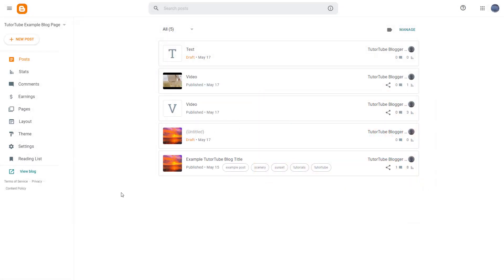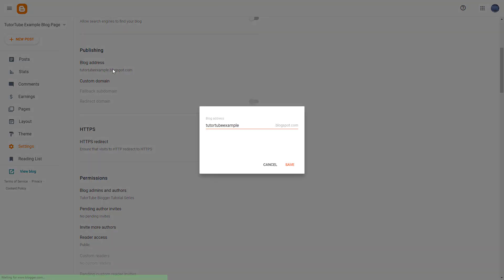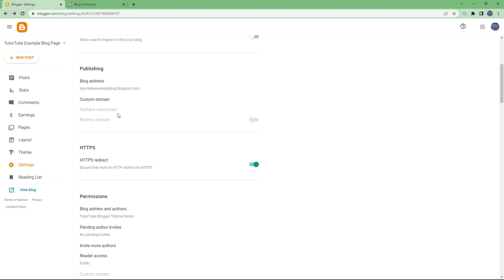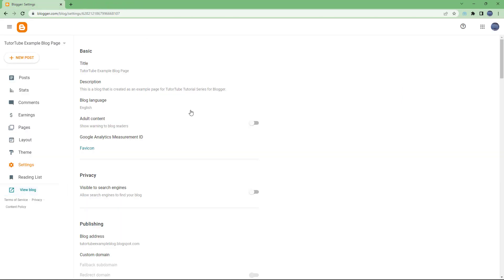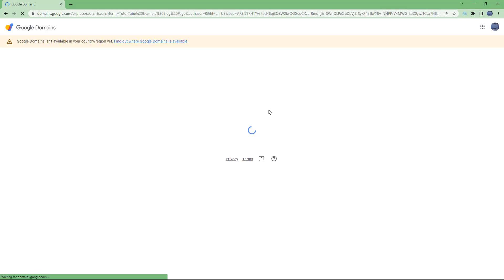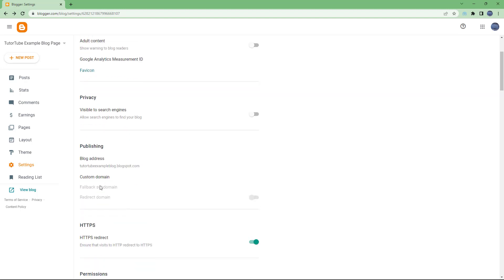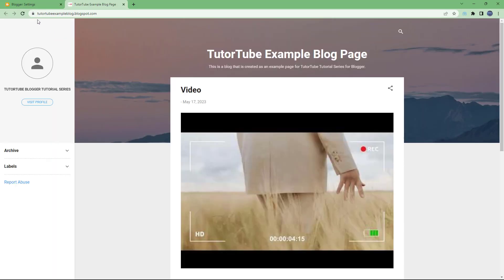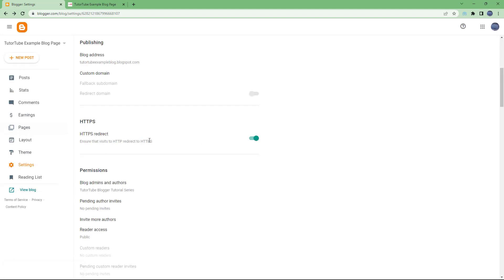Blogger - Lesson 35 - Publishing Options and HTTPS Settings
In this tutorial, we will be discussing about Publishing Options and HTTPS Settings in Blogger